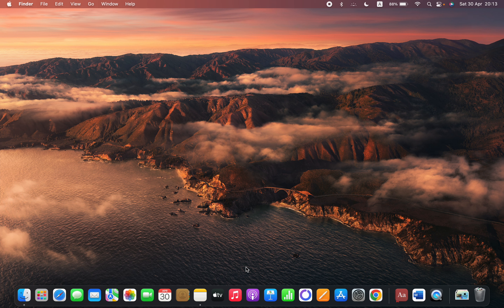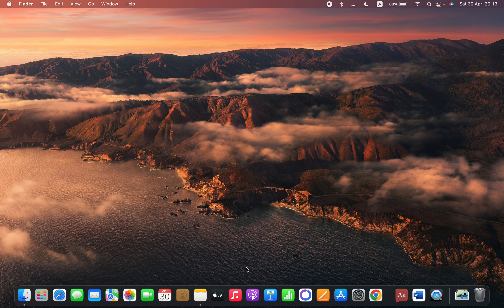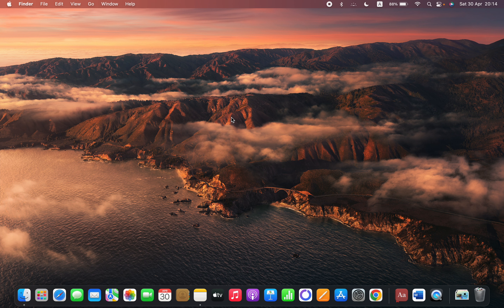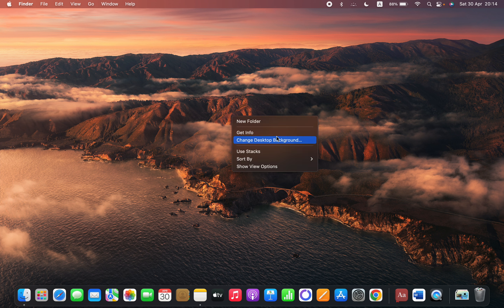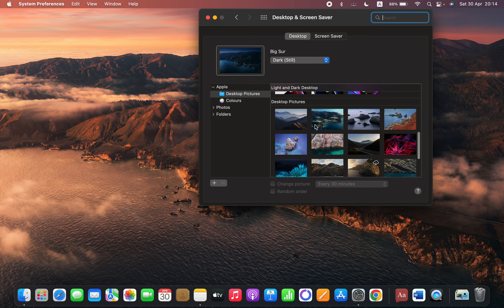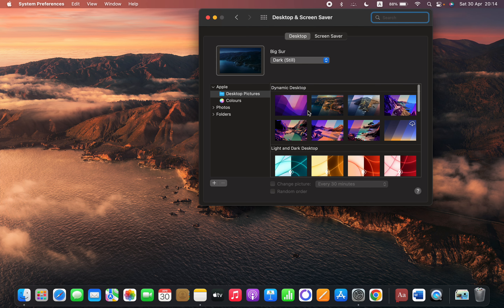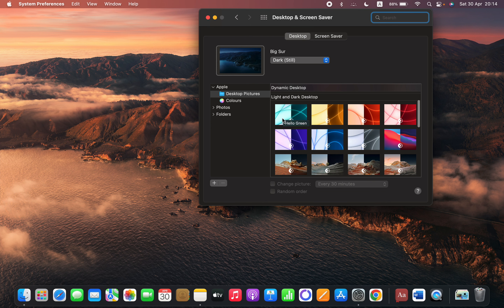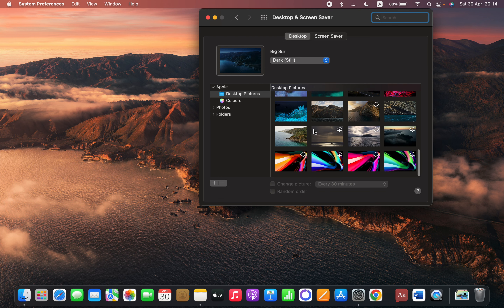How to change desktop background on MacBook? - MacBook Tips